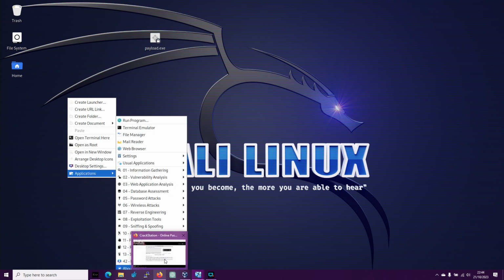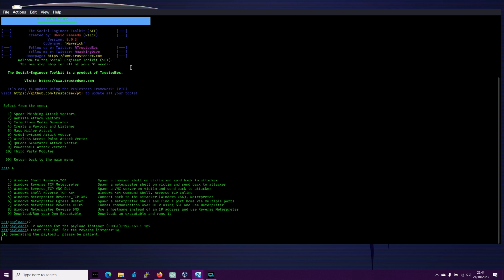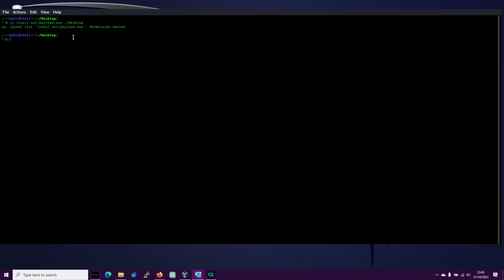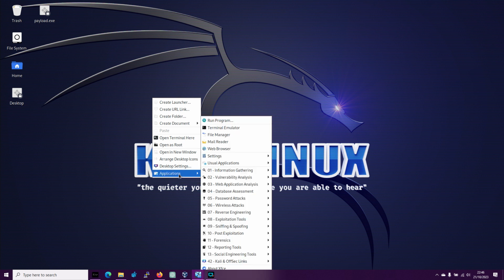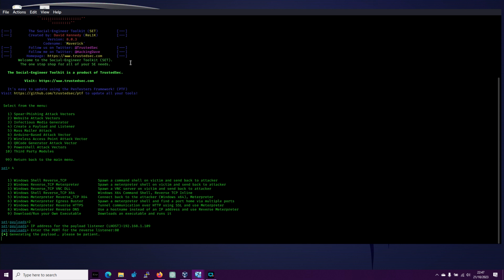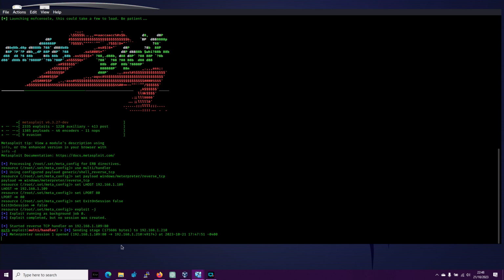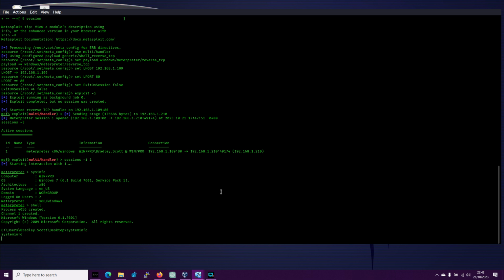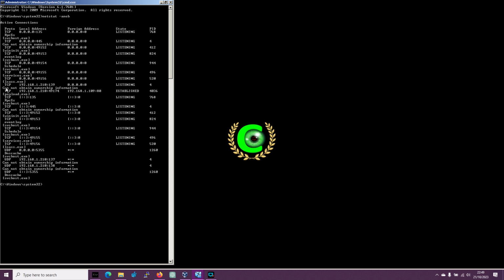Cybersecurity - Connecting to a machine using a payload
Hacking
Metasploit
Cybersecurity
Connecting to a machine
Cyber
Hacking Windows 7